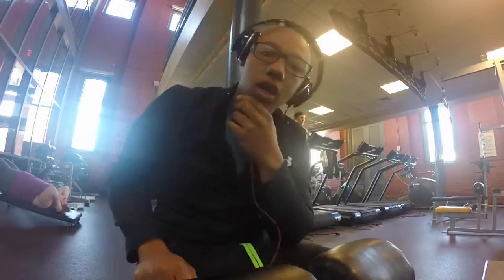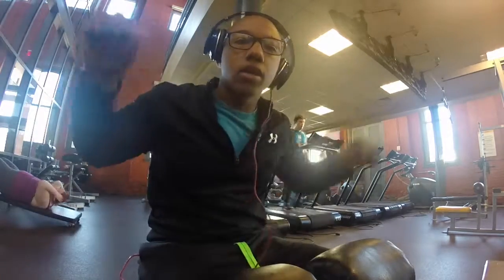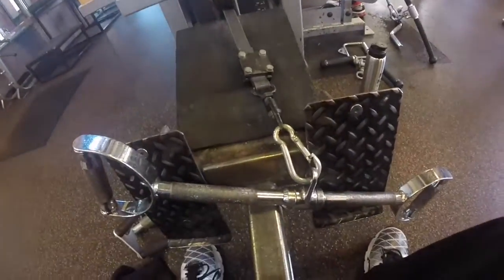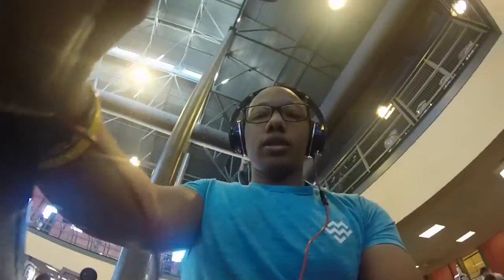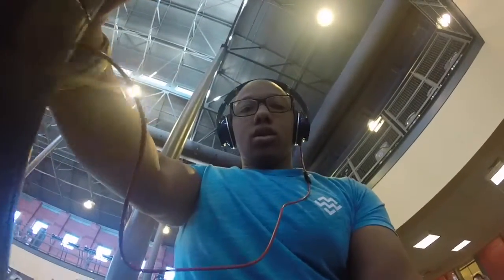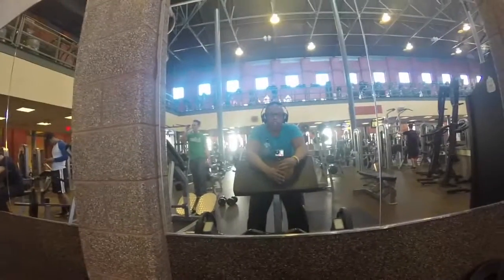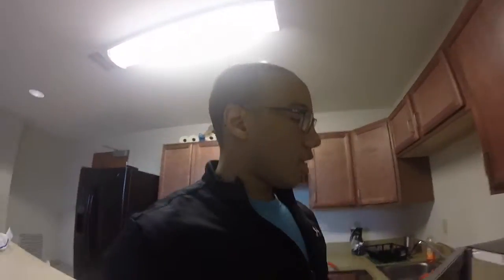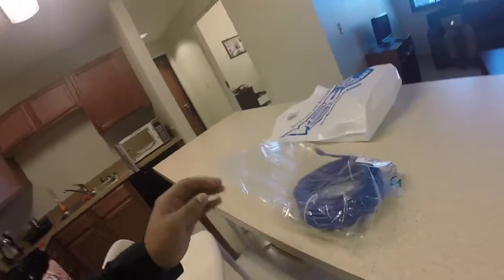How To Grow Your Back & Biceps